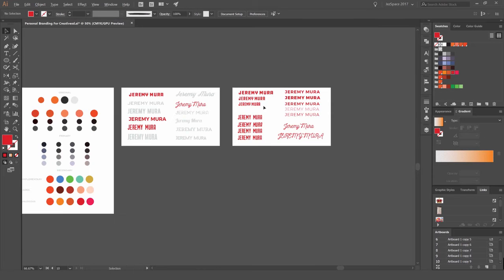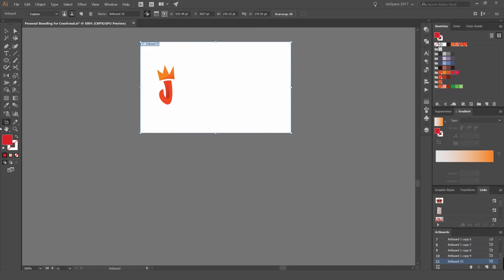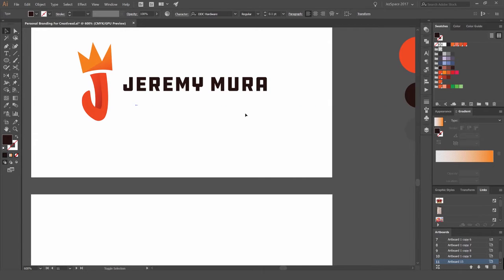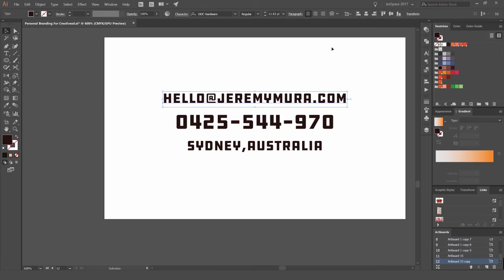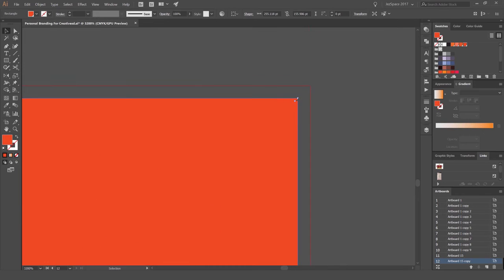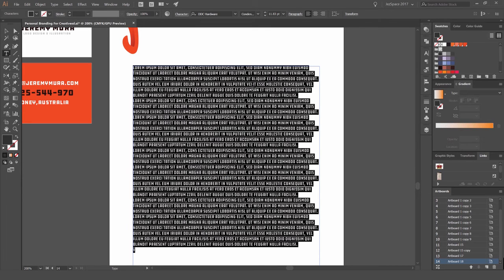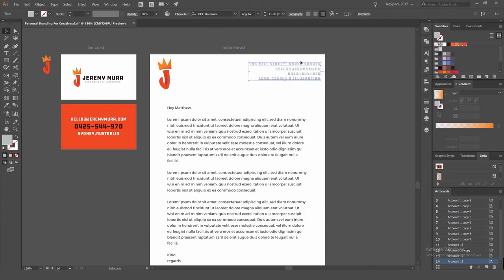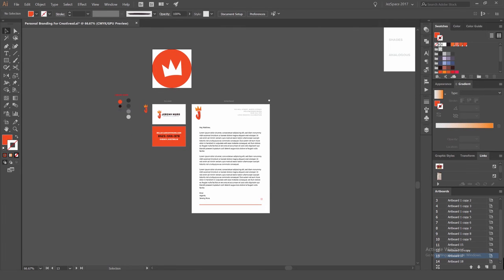Personal_Branding_For_Designers 10